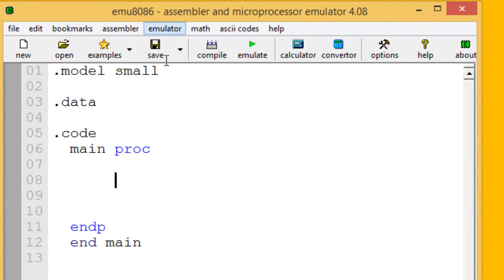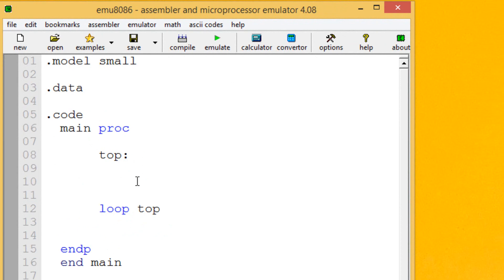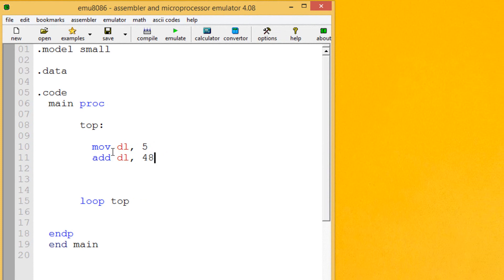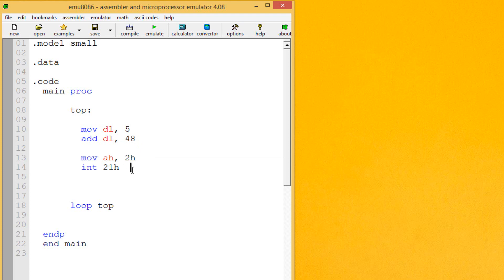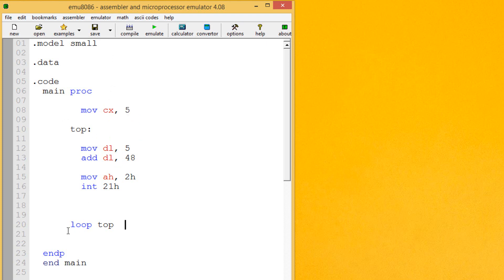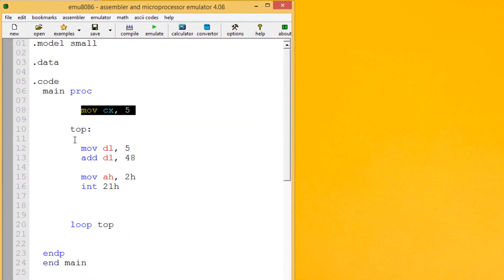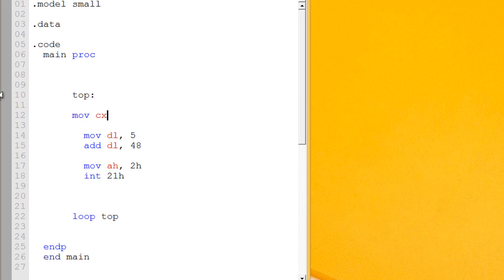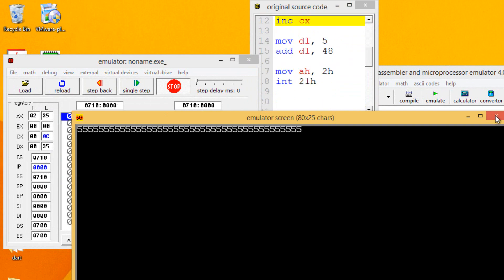Assembly Language Programming Tutorial - 27 - LOOP Instruction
Rasim from Rasmurtech.com give us another tutorial on Assembly Language Programming . In this tutorial Rasim talks about the LOOP Instruction and shows us how to use it.